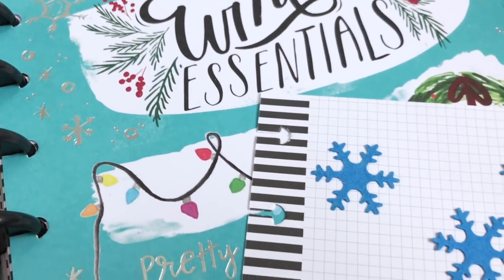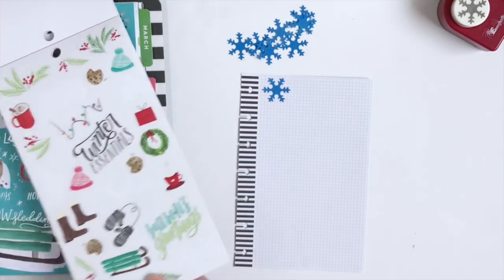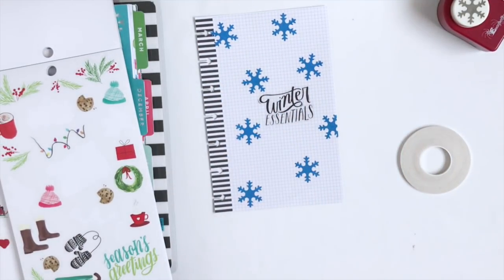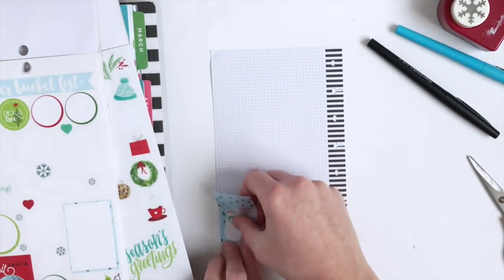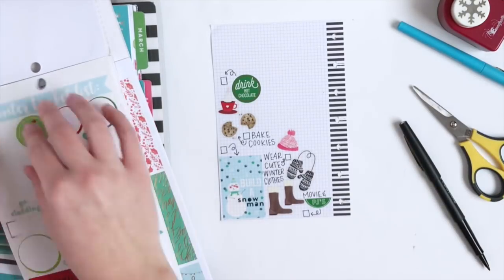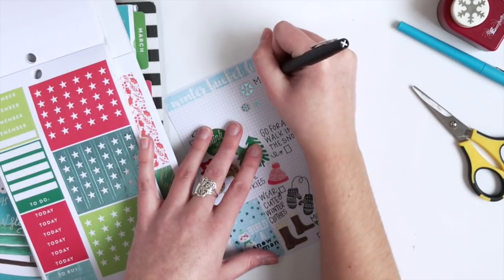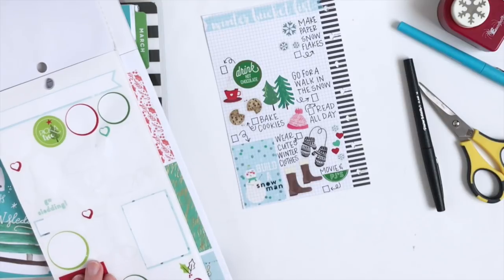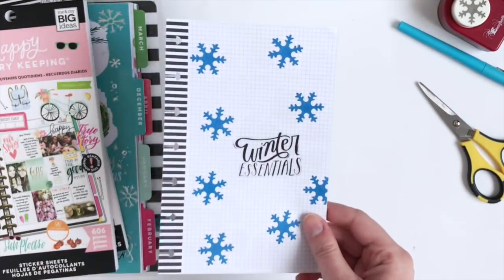Winter Activity List // PLANMAS Day 20 | Plans by Rochelle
PLANMAS Day 20 is here! Since the official kick-off to winter is right around the corner, it's time to make a list of some things that I'd like to do throughout the season. I'm looking forward to the cozy evenings of winter buried under blankets, occasionally baking cookies with movie marathons running in the background!

FOLLOW ME //